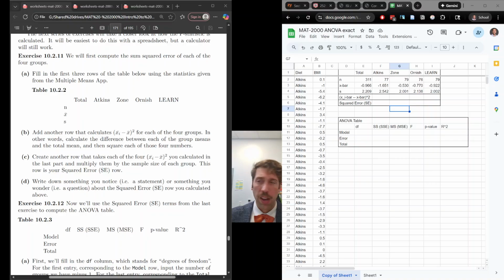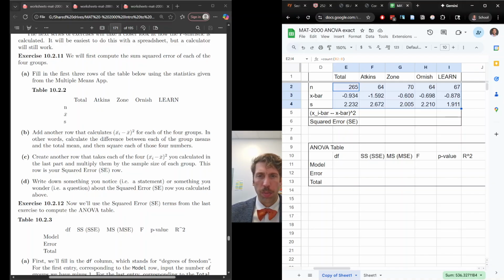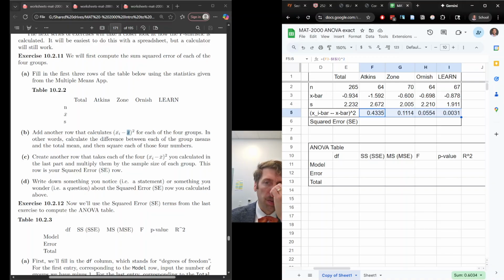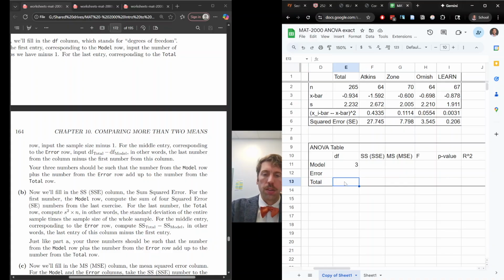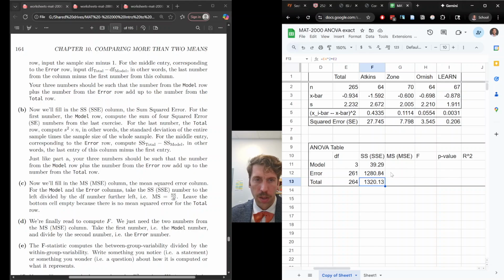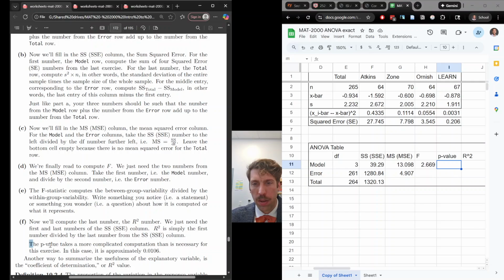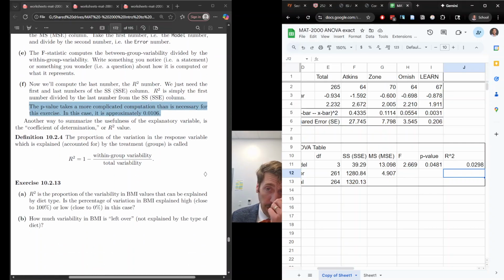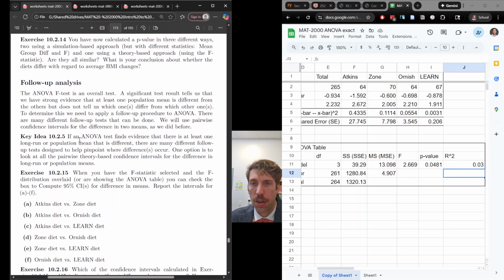MAT 2000 - Section 10.2 - Part 2